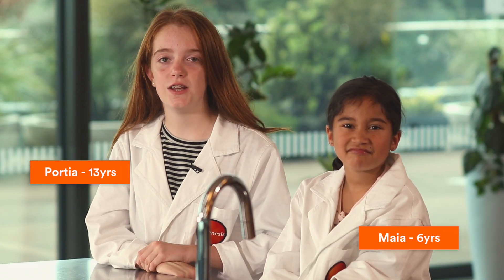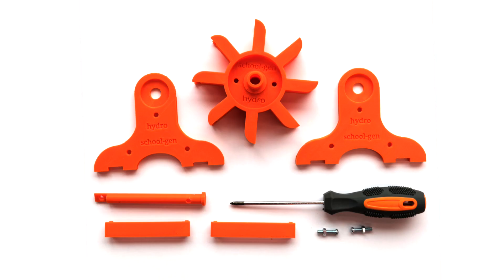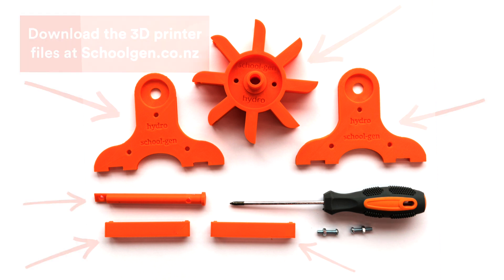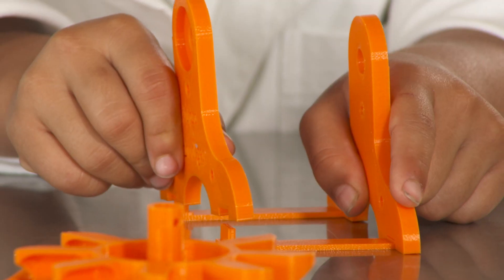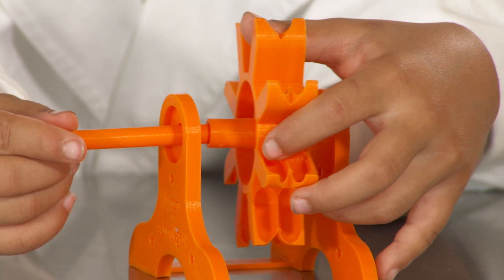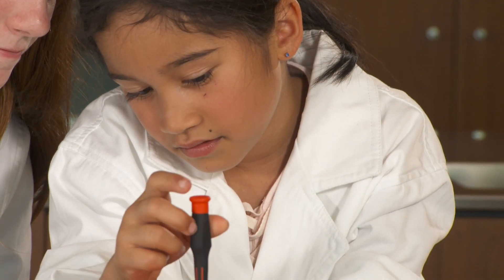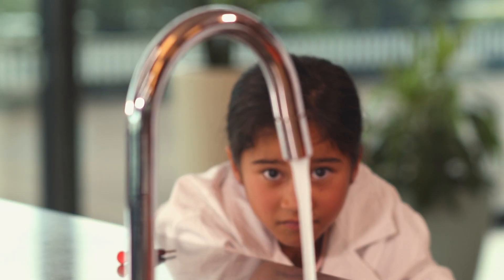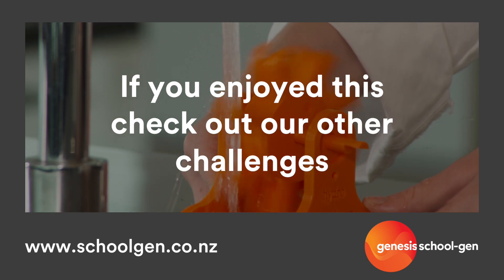School-gen | How to make a hydro turbine with housing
A step by step video to make and test your own Hydro turbine with housing.

People have used the power of water for more than 2,000 years. Did you know the ancient Egyptians used water wheels for grinding gains?